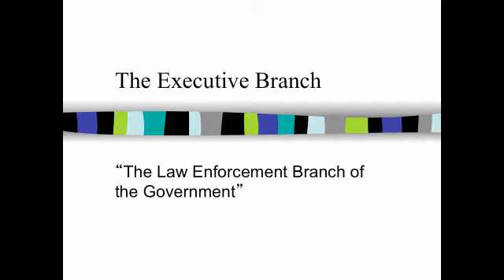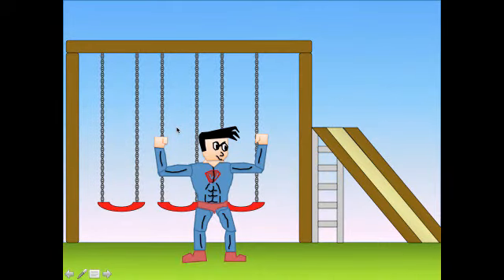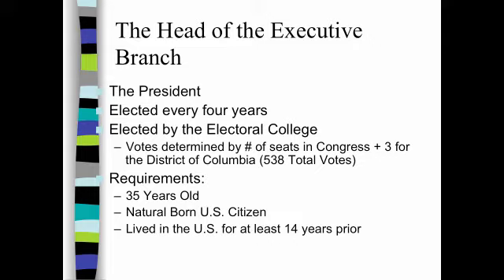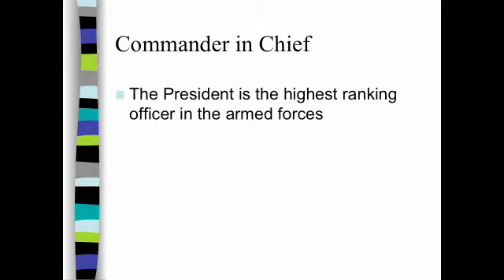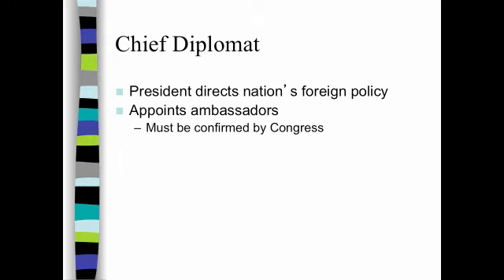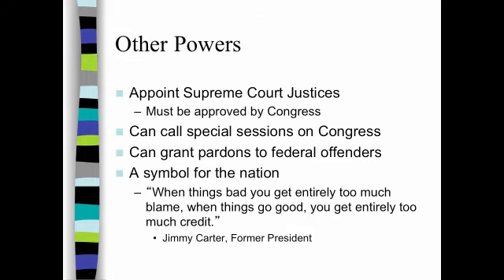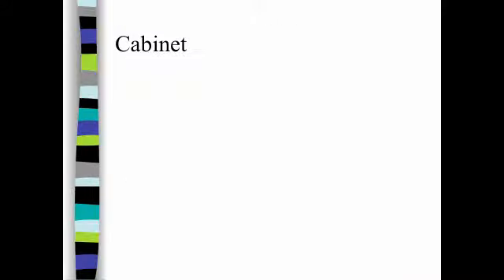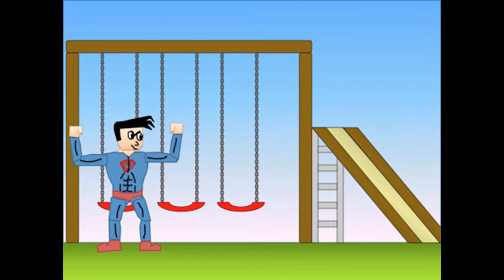Executive Branch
Table of Contents:

00:00 - Warm Up
00:13 - The Executive Branch
00:32 - Background
01:24 - Learning Target
02:04 -
02:15 -
02:42 - The Executive Branch
03:34 - The Head of the Executive Branch
04:36 -
04:38 - Jobs of the President
04:42 - Chief Legislator
05:51 -
05:52 -
06:01 - Commander in Chief
06:53 -
06:57 - Chief Diplomat
06:58 -
07:27 - Chief Diplomat
08:34 -
08:50 - Other Powers
09:52 -
09:59 - Executive Departments
10:16 -
11:17 -
11:54 - Cabinet
12:40 -
12:56 - Independent Executive Agencies
13:10 -
13:23 -